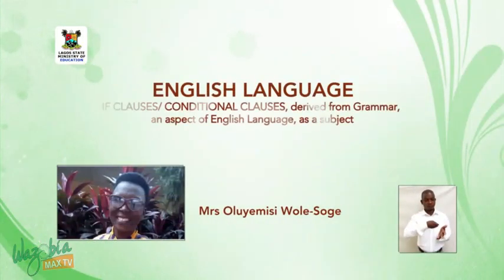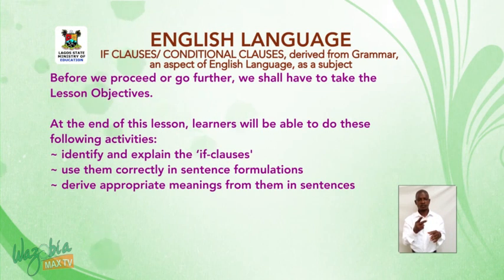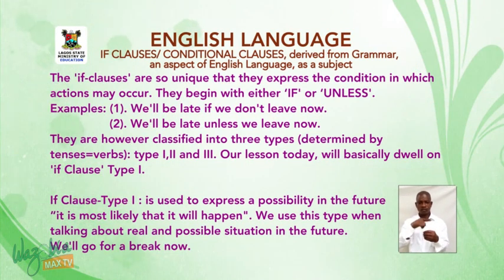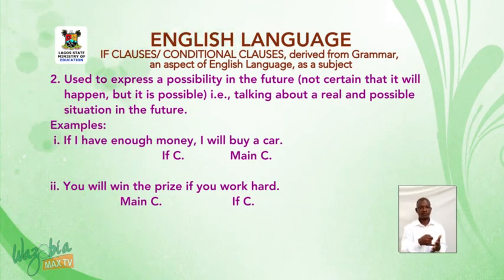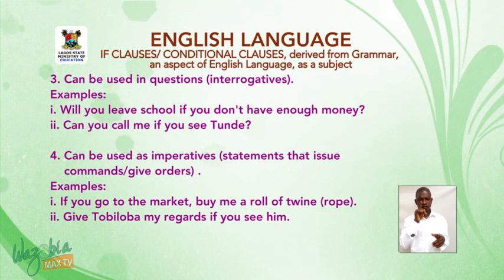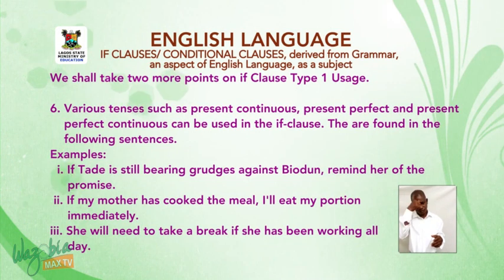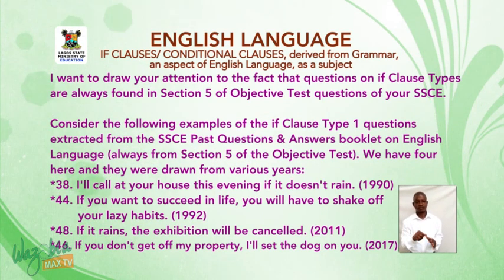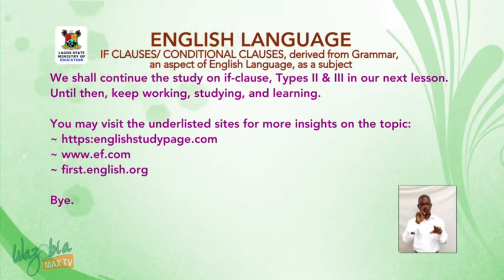SS3 TV LESSONS ENGLISH LANGUAGE: THE IF OR CONDITIONAL CLAUSE